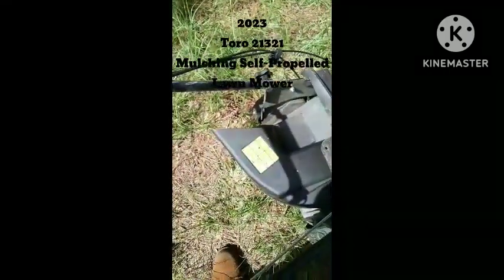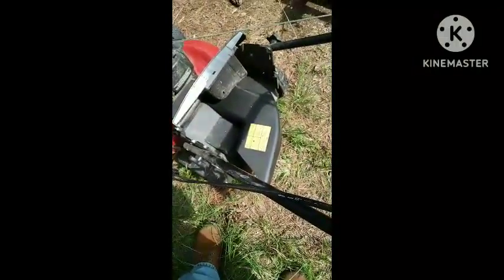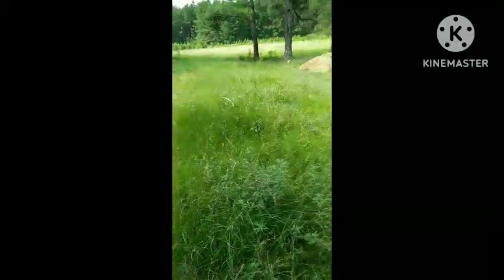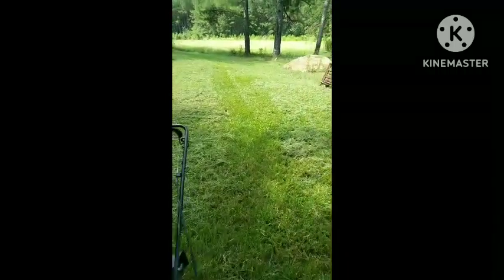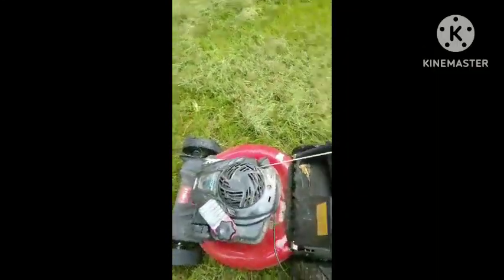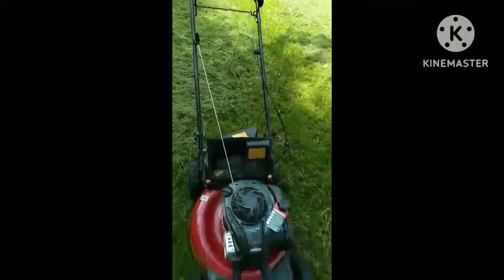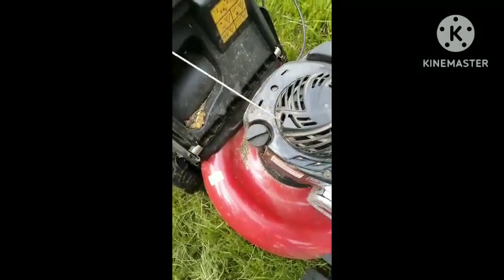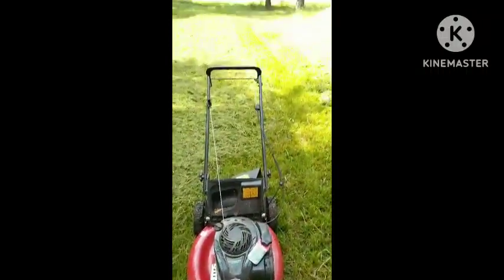HONEST PRODUCT REVIEW: Toro Model 21321 SELF-PROPELLED MULCHING LAWNMOWER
Review of my recent purchase July 2023 of the Toro Model 21321 Self-proppeled Mulching Lawnmower.

Love this mower!